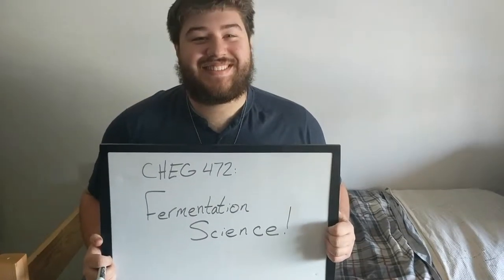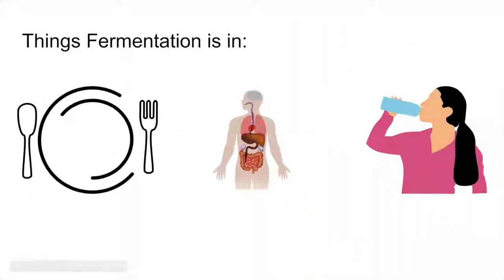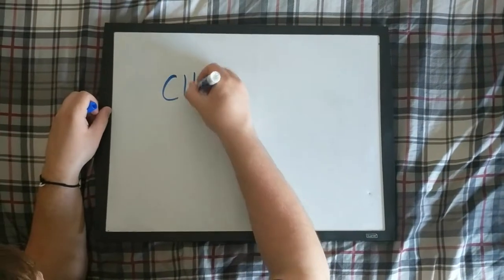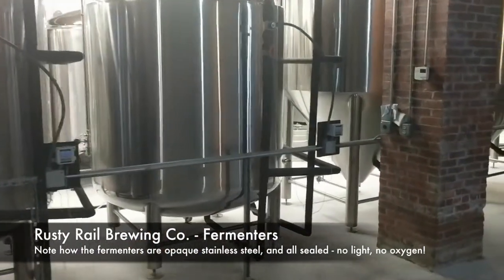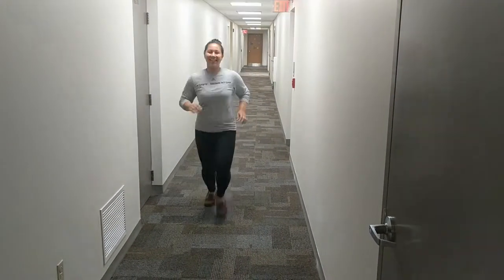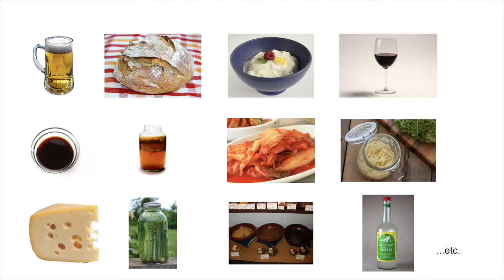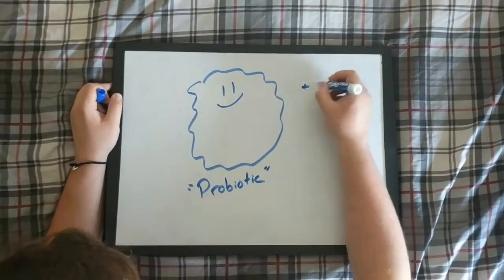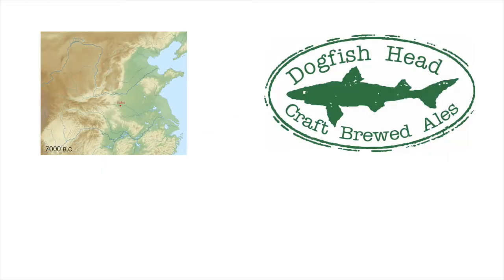Fermentation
From the Applied Food Science and Engineering course - what's fermentation and why's it so useful in food production? By student David Schummer.